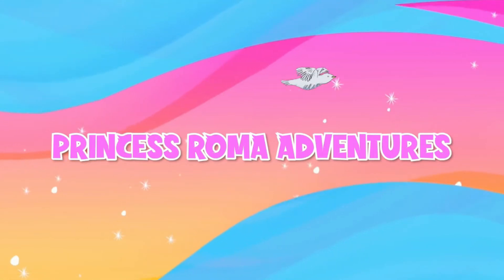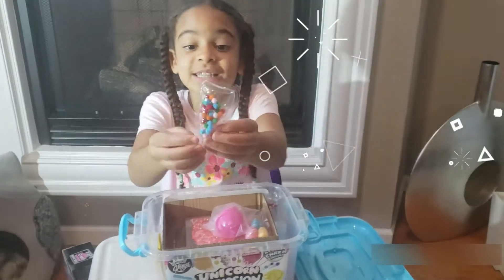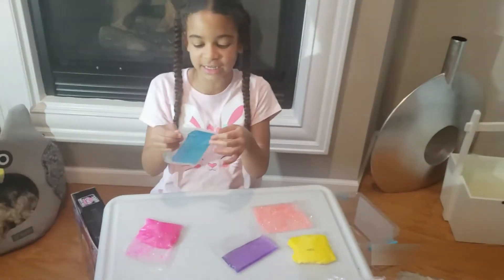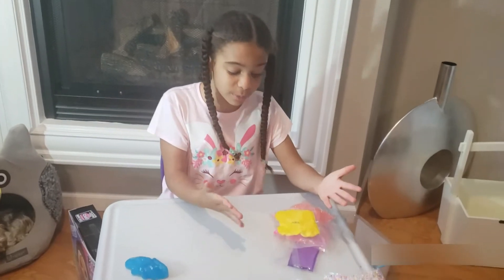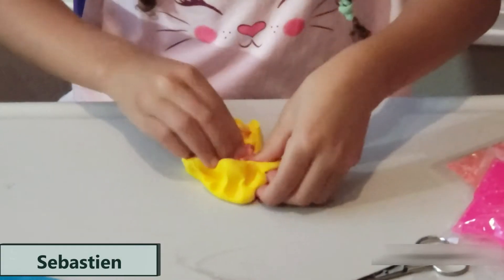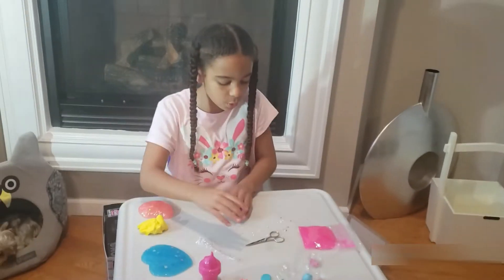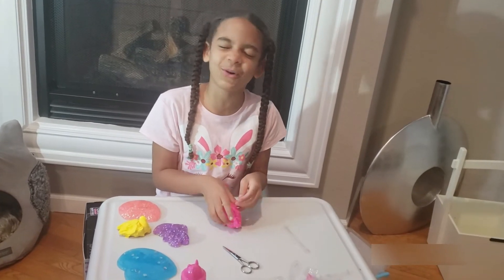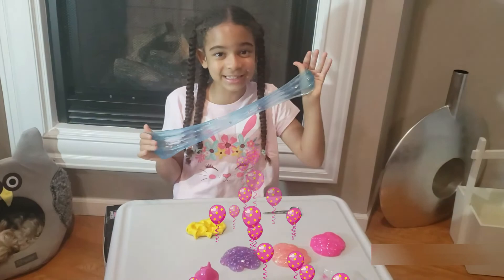Unicorn Explosion Sensory Slime Kit for Kids with Princess Roma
Watch Princess Roma's Unicorn Explosion Sensory Slime Kit for Kids. Roma enjoys mixing, smelling, and stretching's all of the unicorn explosion sensory slimes which have been designed to let your child's creativity flow. This moldable and soft slime helps boost your child’s imagination by encouraging manual play over screen time. Follow along as Roma discovers all of the colors and textures inside of this slime tub.

IMPORTANT HIGHLIGHTS
🌎 ¿Hablas español? Revisa Princess Roma Adventures En Español

EDUCATIONAL RESOURCES
📚 Children’s Books

SOCIAL
▶️ Follow Princess Roma on social media!

Come explore the whimsical world of Princess Roma. There are so many fun facts to uncover and exciting things to explore. How do rivers start? Why does the earth need the moon? Princess Roma encourages children to read books, engage in active play, and to learn about the world we live in.